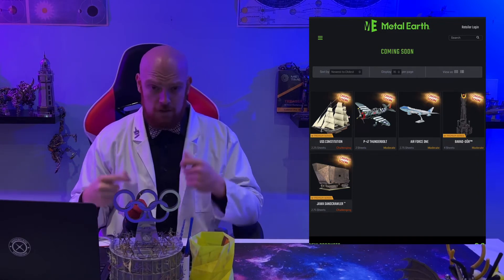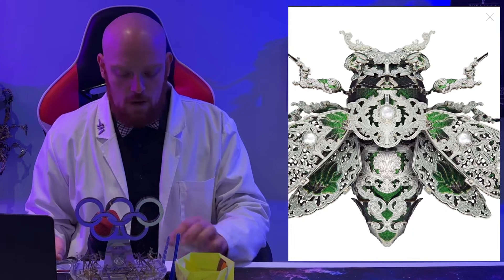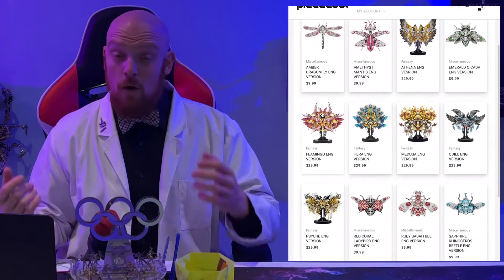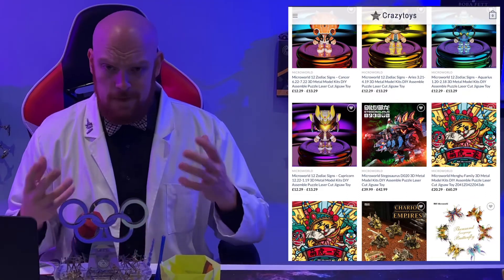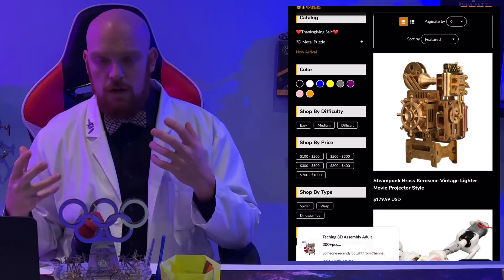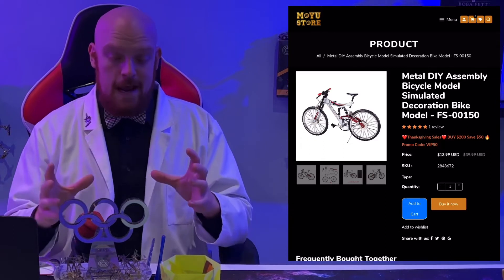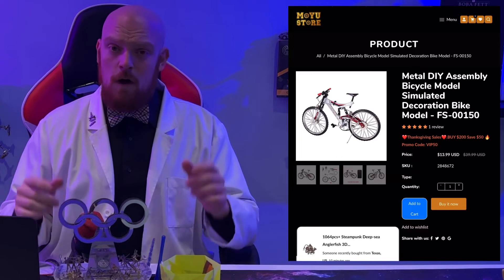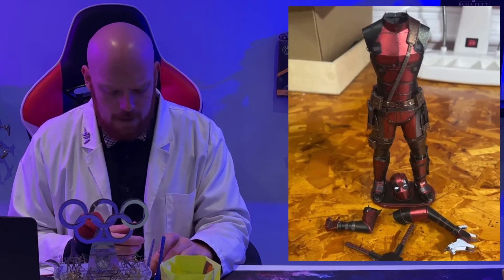What’s Groovin’ Episode #8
Hello everyone and welcome to What’s Groovin’! The place where we show off the latest from the modelling DIY world!

In this video we look at:

00:01 - Intro
00:17 - Metal Earth
01:36 - Peicecool
03:35 - Microworld
05:40 - Moyustore
07:50 - Tenyo
09:38 - ME Reddit top 5

**Links**

Metal Earth

Piececool

Microworld

MoYu

Tenyo

Thanks watching and,

Keep building!